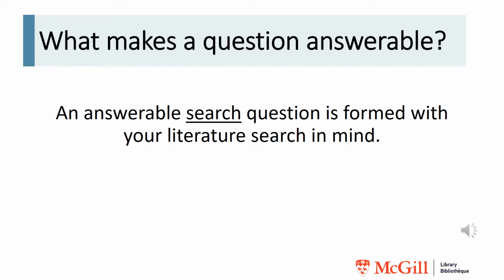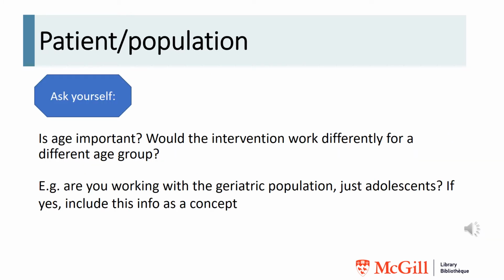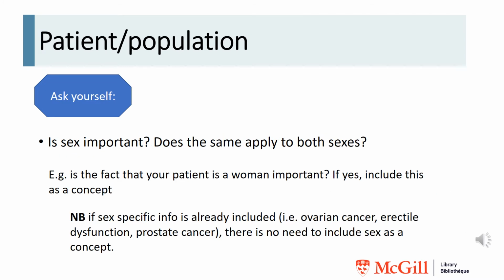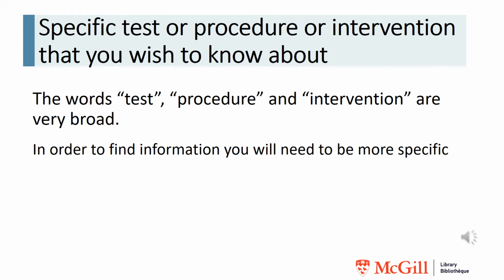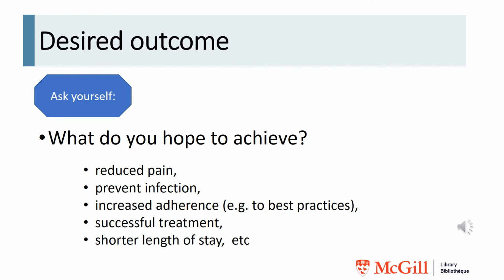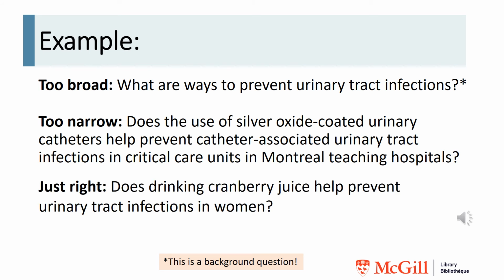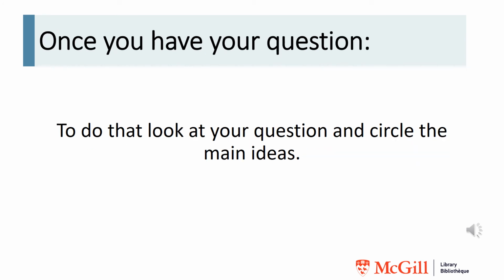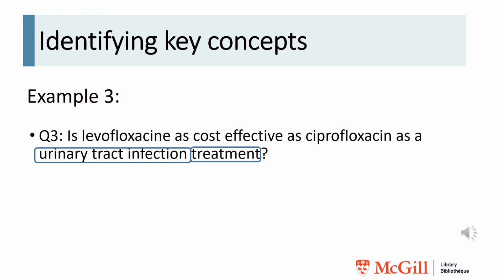Ask Module Video 2 Asking answerable questions Sep 2019 UPDATE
This video will teach you how to ask clear and answerable questions and how to identify the key concepts of your question which you will use to build your search.